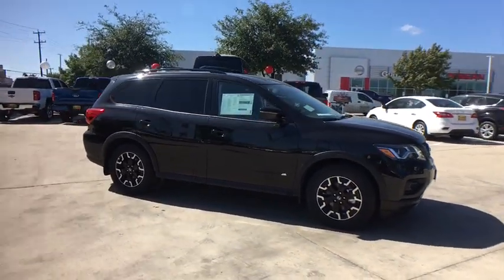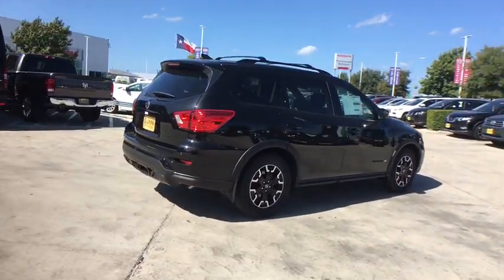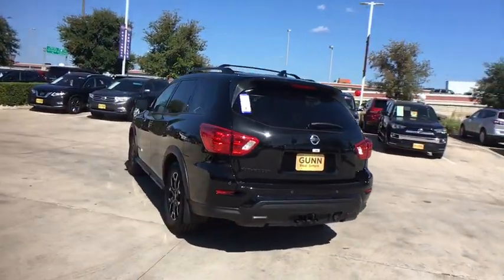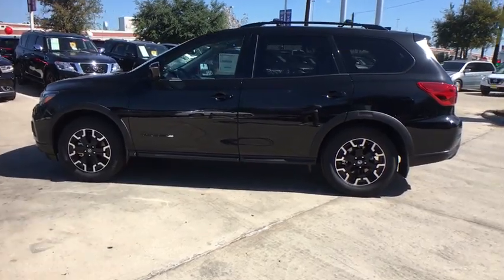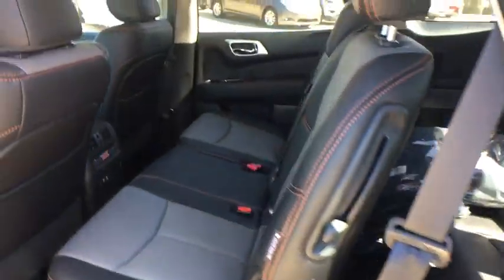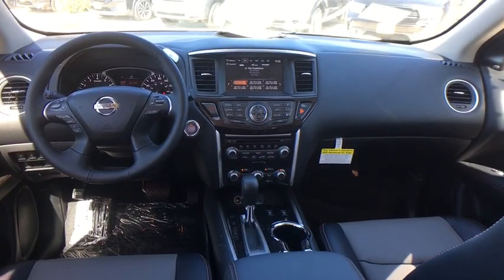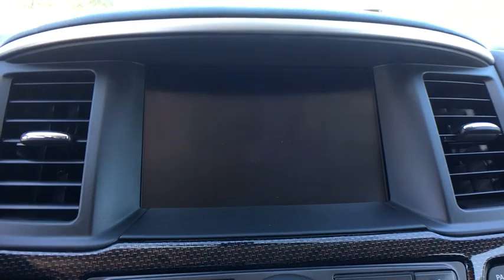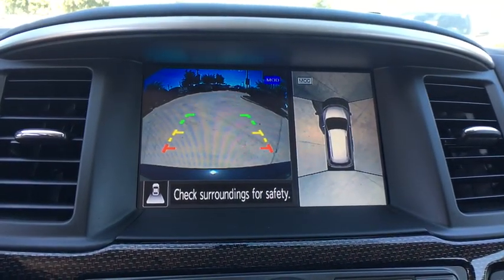2019 Nissan Pathfinder San Antonio, Austin, Houston, New Braunfels, Helotes, TX N94856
Magnetic Black Pearl New 2019 Nissan Pathfinder available in San Antonio, Texas at Gunn Nissan. Servicing the Austin, Houston, New Braunfels, Helotes, TX area.

Gunn Nissan
12838 San Predro

2019 Nissan Pathfinder SL 20/27 City/Highway MPG Turn up the adventure with the 2019 Nissan Pathfinder. A rugged design greets you from every angle, while the signature character lines flow low on the body, providing a spacious interior filled with light. The standard roof rails feature optional crossbars, so you can haul everything, plus signature taillights provide a distinct look. Pathfinder offers seating for seven with impressive stretch-out room, and a reclining third row for added comfort. The available dual panel panoramic moonroof allows for a room with a view. The Pathfinder makes quick work of loading cargo, with folding 2nd- and 3rd-row seats that create up to 79.5 cubic feet of cargo space with an under-floor storage are. The second row slides over five inches for stretch-out room and the third row reclines for added comfort. The Pathfinder is powered by an impressive 3.5L direct injection gasoline V6 engine with 284hp. It also can take on anything with 259 lb.-ft. of torque, up to 6,000 lbs. of maximum towing capability and intelligent 4x4, complete with hill start assist and hill descent control. When it comes to selectable driving modes, you can choose full-time 2WD for maximum efficiency, while Auto Mode constantly monitors conditions and adjusts the balance of power between front and rear wheels for best traction and 4WD Lock Mode is your choice for the most challenging conditions. The Pathfinder offers a range of convenient features including a tri-zone entertainment system, 8in touchscreen display, Bluetooth integration, 6 USB ports, a premium audio system, Amazon Alexa and Google Assistant integration and more. Youll also find a comprehensive suite of safety features such as brake assist, traction control, intelligent cruise control, rear cross traffic alert and more.